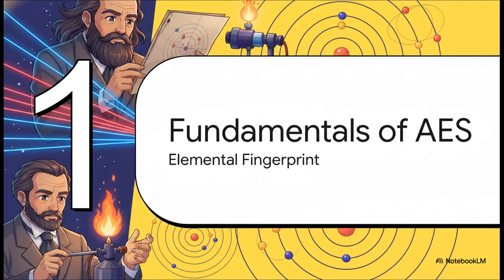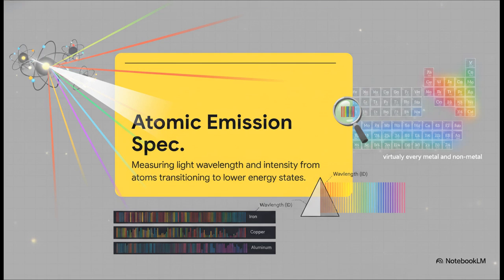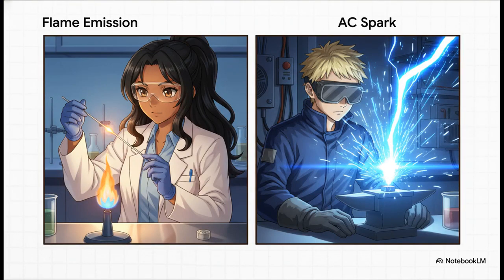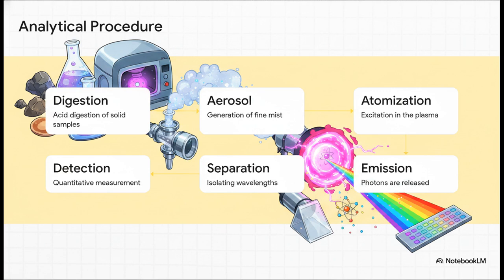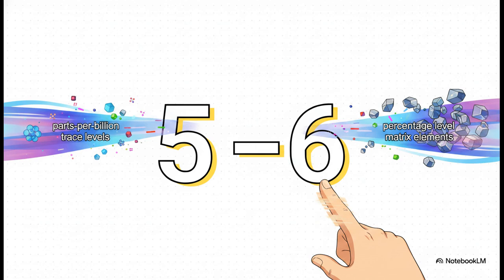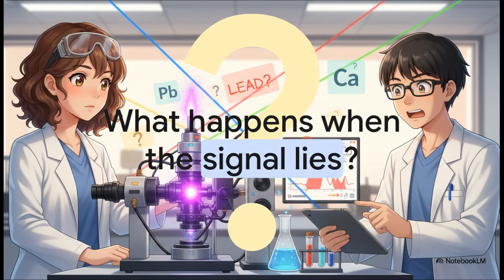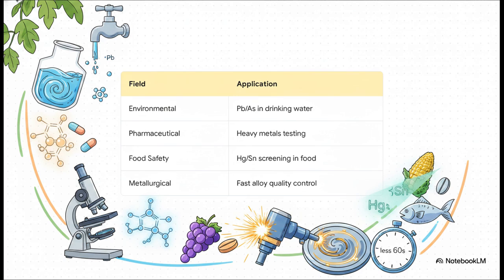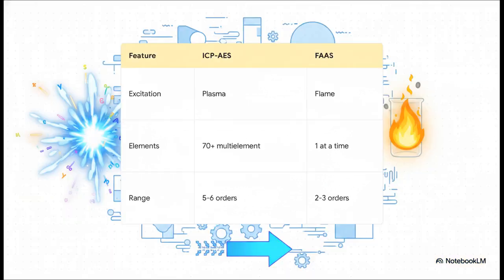Atomic Emission Spectroscopy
Welcome to @Chemora Studio! In this comprehensive lecture and laboratory guide, learn the principle, instrumentation, working mechanism, and applications of Atomic Emission Spectroscopy (AES) — one of the most important techniques used for elemental analysis in chemistry and material science.

Atomic Emission Spectroscopy is widely used for detecting and quantifying metallic elements based on the light emitted by excited atoms. This technique plays a major role in environmental analysis, clinical laboratories, agriculture, food science, and industrial quality control.

🌟 In this video, you will learn:
✅ Introduction to Atomic Emission Spectroscopy (AES)
✅ Basic principle of atomic emission
✅ Excitation of atoms and emission of radiation
✅ Flame emission and plasma emission concepts
✅ Instrumentation of AES
✅ Components of emission spectrometer
✅ Sample introduction and atomization
✅ Working mechanism step-by-step
✅ Calibration and elemental analysis
✅ Advantages and limitations of AES
✅ Applications in analytical chemistry and industry

📚 This video is highly useful for students of:
• Analytical Chemistry
• Biochemistry
• Environmental Science
• Biotechnology
• Material Science
• Food Science
• Pharmaceutical Chemistry

💡 Understand how excited atoms emit characteristic wavelengths that help scientists identify and quantify elements accurately.